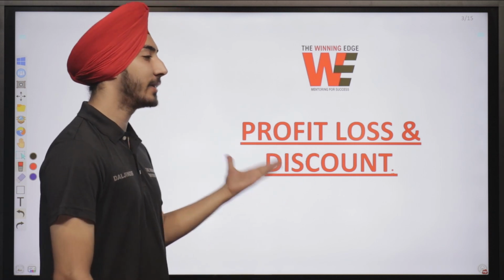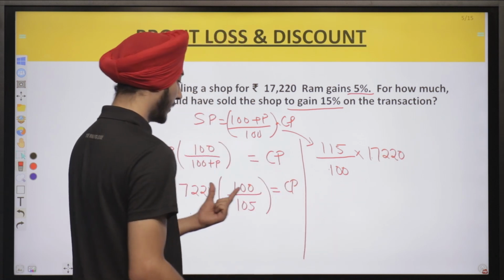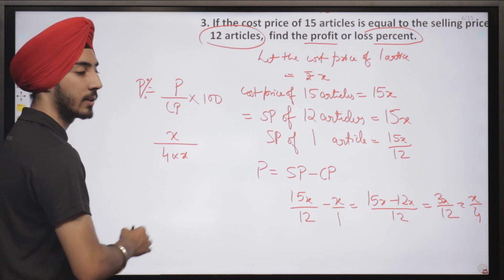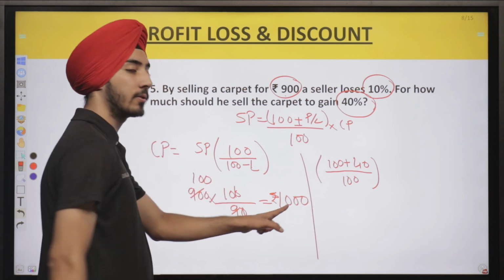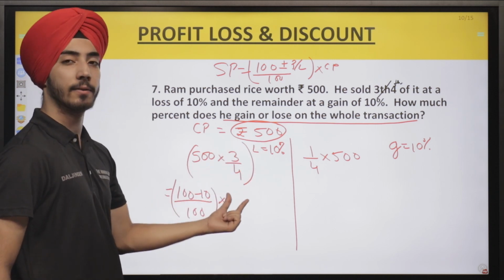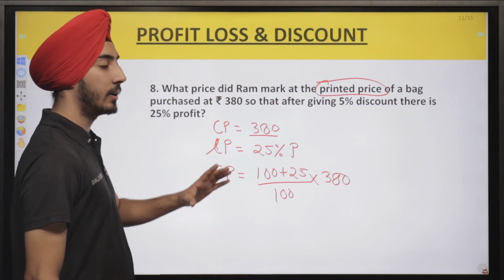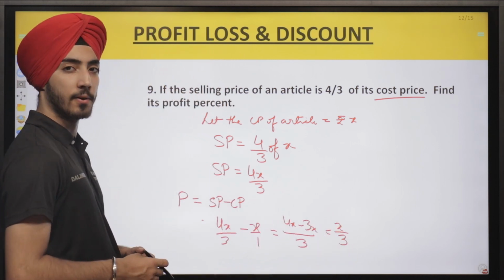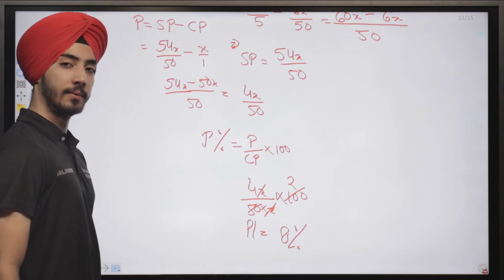Profit, Loss & Discount Exercise | RIMC | Sainik School | Military School | Entrance Exam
Profit, Loss & Discount Exercise | RIMC | Sainik School | Military School | Entrance Exam Preparation
Mathematics Video on Profit, Loss & Discount for-
RIMC
Military School Class 6
Military School Class 9